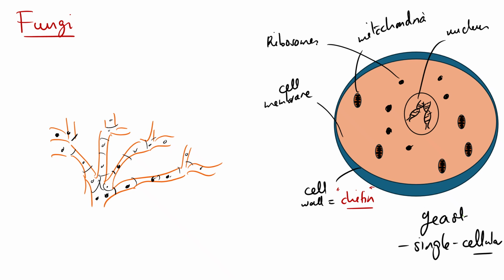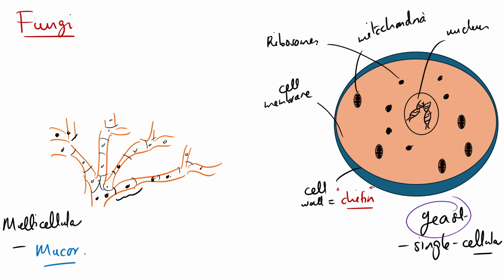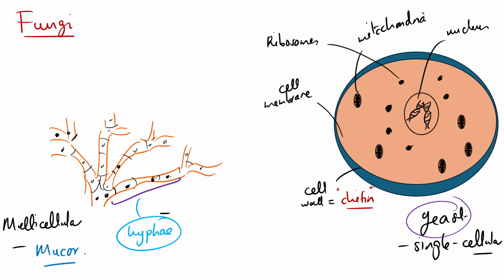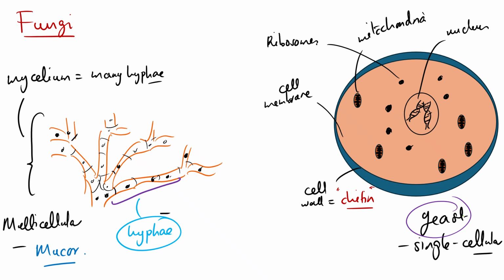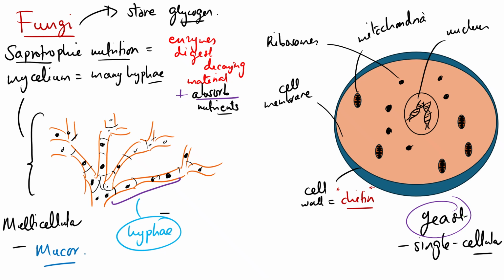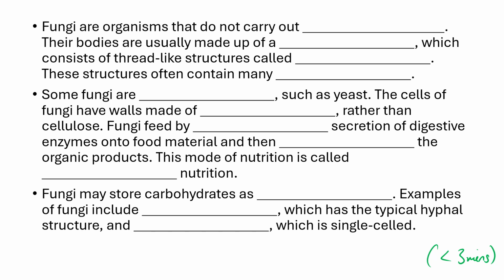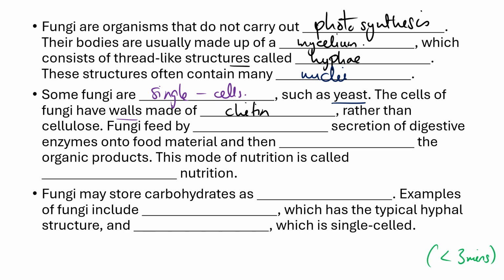Fungi + Exam Q | IGCSE Edexcel Biology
🌱 Welcome to today’s biology session! In this video, we’ll explore the structure of fungi — from their unicellular (yeast) forms to multicellular (mold & mushroom) structures. We’ll break down key components like:

Hyphae – the thread-like filaments that make up the body of fungi

Mycelium – the dense network of hyphae

Cell wall – mainly composed of chitin

By the end of this video, you’ll clearly understand how fungi are organised, how they grow, and how their unique structure supports survival and reproduction.

👉 Perfect for students preparing for IGCSE exams or anyone curious about the hidden world of fungi!